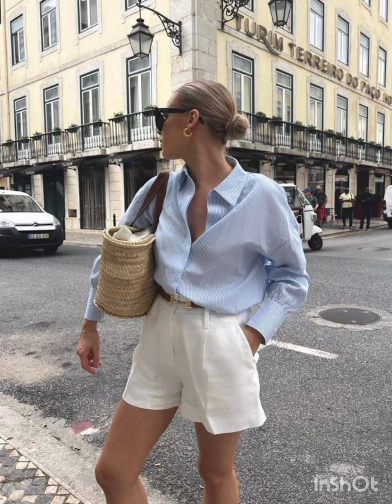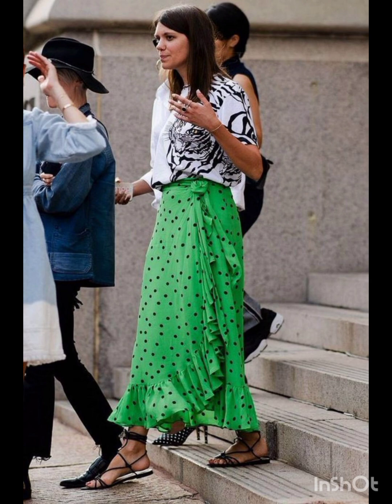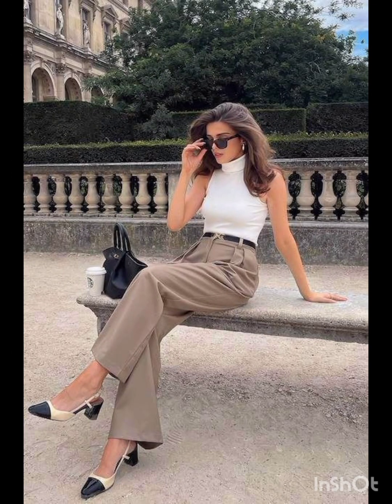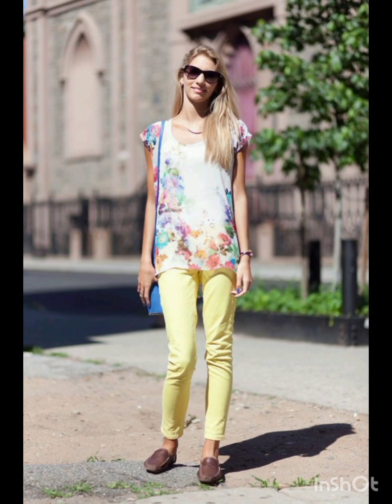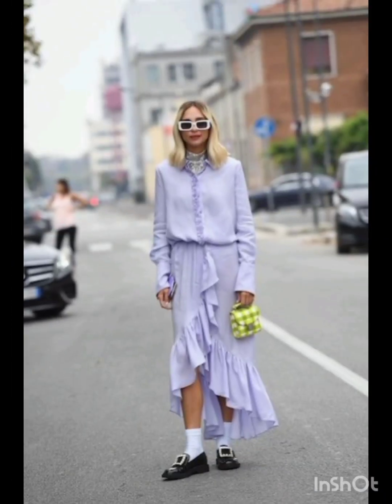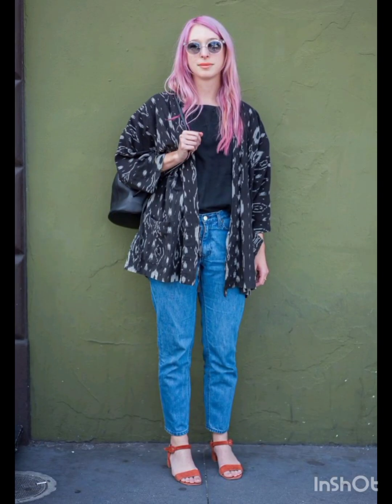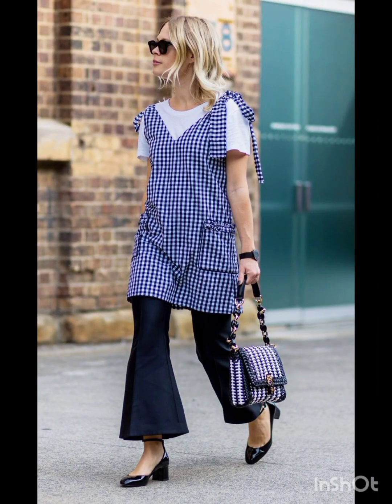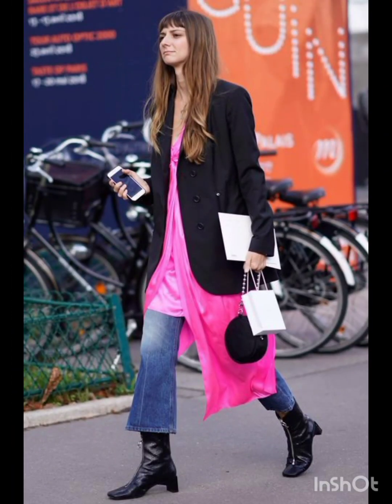Spring 🌼 Lookbook 2024 | 21 Classic And Chic Spring Outfit Ideas